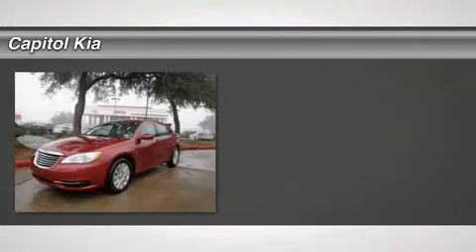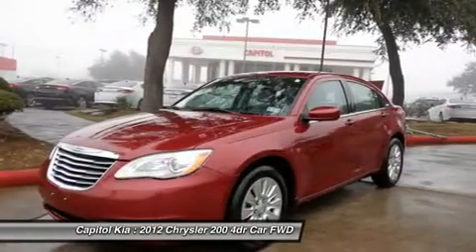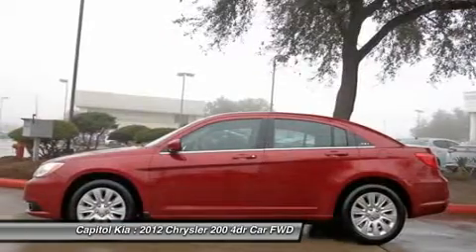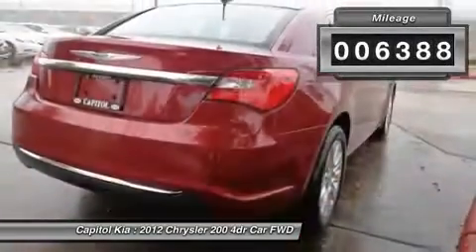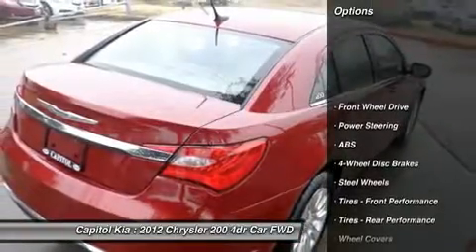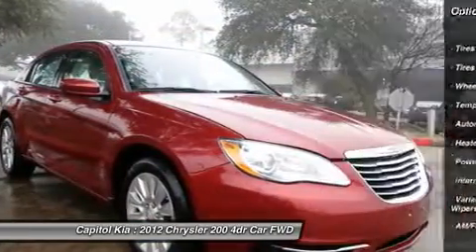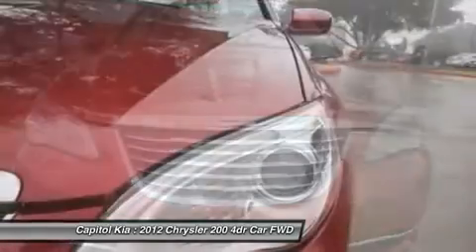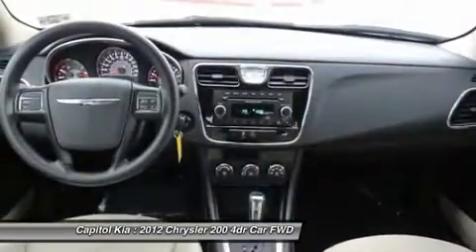2012 CHRYSLER 200 Austin, TX P1394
2012 CHRYSLER 200 Austin, TX
Stock# P1394

Capitol Kia is pleased to be currently offering this 2012 Chrysler 200 4DR SDN LX with 6,360 miles.  With a CARFAX BuyBack Guarantee, you can be confident with your purchase at Capitol Kia. If any issues reported to the DMV are not shown on the CARFAX report, they'll buy your Chrysler back at the full purchase price. The 200 4DR SDN LX will provide you with everything you have always wanted in a car -- Quality, Reliability, and Character.  This Chrysler includes:    2.4L DOHC SMPI 16-VALVE I4 DUAL VVT ENGINE (STD)  4-SPEED AUTOMATIC VLP TRANSMISSION (STD)  P225/55R17 BSW ALL-SEASON TOURING TIRES  DEEP CHERRY RED CRYSTAL PEARL  STANDARD PAINT  BLACK/LIGHT FROST BEIGE, PREMIUM CLOTH BUCKET SEATS      More information about the 2012 Chrysler 200:  The 2012 Chrysler 200 offers much to like for buyers interested in a stylish, economical, and inexpensive mid-size sedan. Things like a 283-hp V6, a true 4-seat convertible, and still inexpensive prices mean that power- and luxury-seekers on a budget can have theirs, too. Entry price is below $19,000 and that buys plenty of car.  Interesting features of this model are convertible availability, low price of entry, Fuel economy, and good V6 power